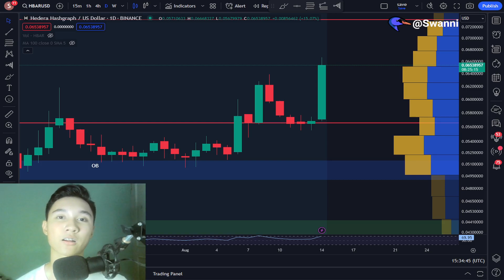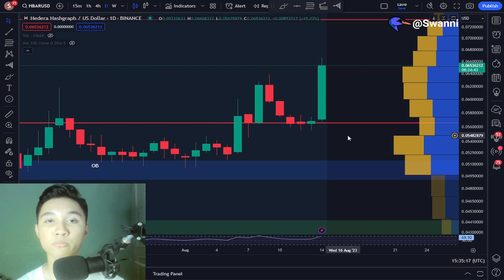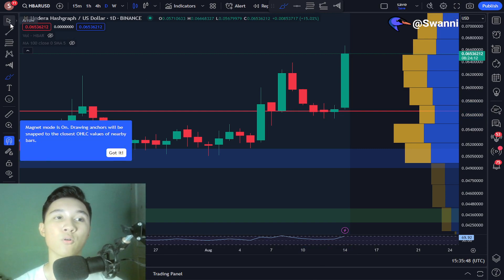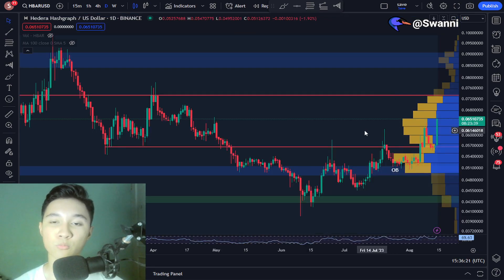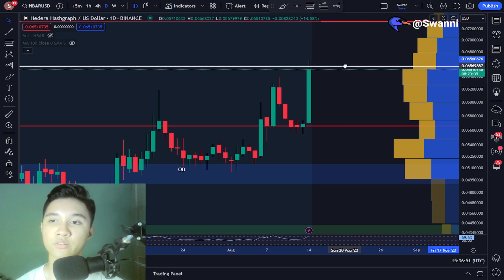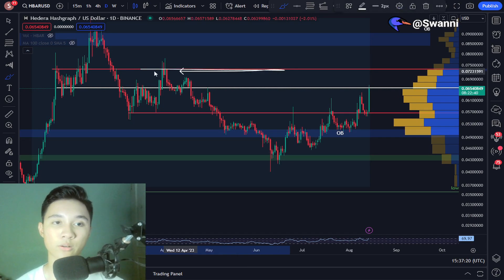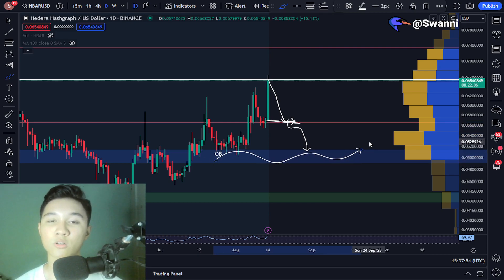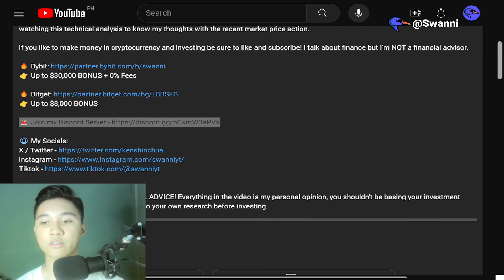HEDERA HBAR MOVING NOW!! (urgent)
HEDERA HBAR MOVING NOW!! (urgent) So for the Hedera HBAR price news today, I mentioned my Hedera HBAR price prediction and targets, keep watching this technical analysis to know my thoughts with the recent market price action.

I talk about finance but I'm NOT a financial advisor.